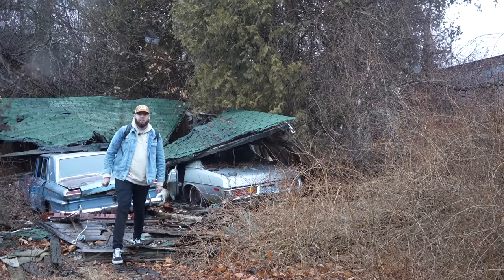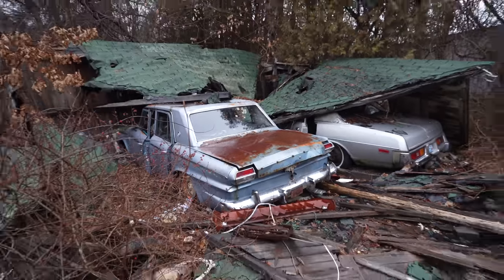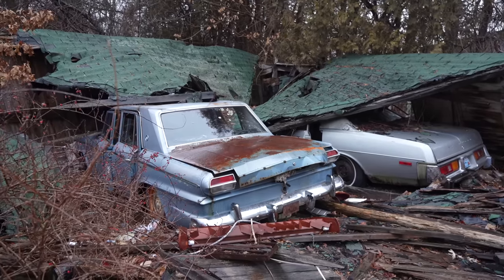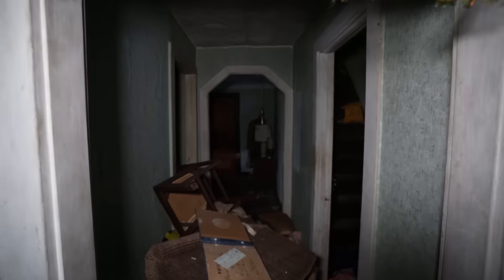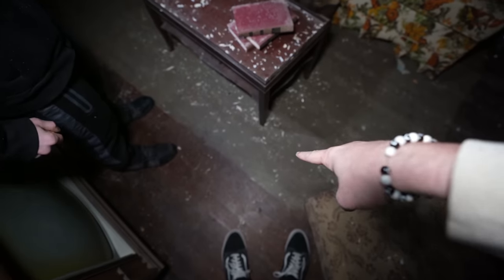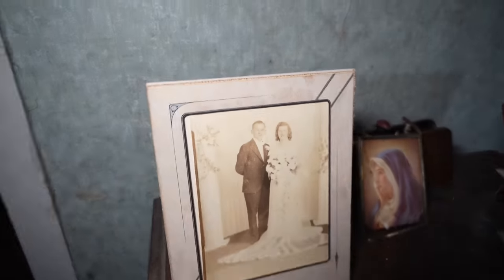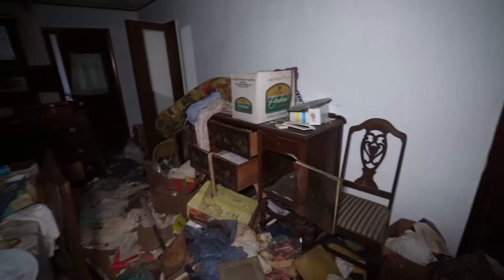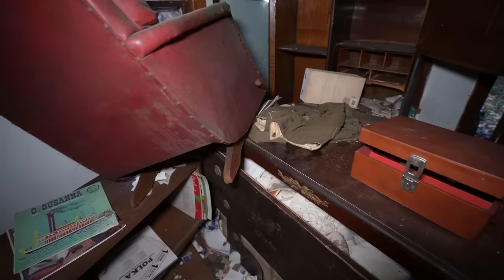Abandoned War Veteran's Home left with Everything Still Inside | Time Capsule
Today we take a look at the abandoned home of Mike and his wife Stella. They met and started dating while in high school together and later married to start a family, but while Stella stayed home to take care of the children Mike was enlisted in the army and fighting for our country, after a few years he was able to return home to his family because he suffered a serious injury that caused him to not be able to work. So when he came home he took care of the children while Stella went to work. Many years go by and the children moved away to have their own lives and Stella ended up passing away to natural causes in the late 1990s. Mike lived alone in the house for about 5 more years before his health rapidly declined causing him to pass away in his sleep. The home has sat abandoned ever since with everything still inside. So join me today and let’s see what’s left.